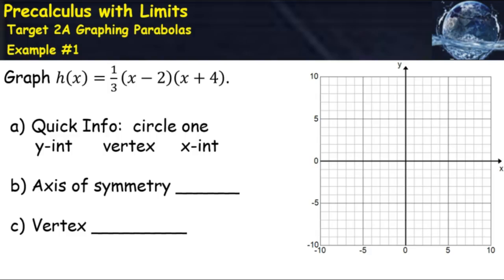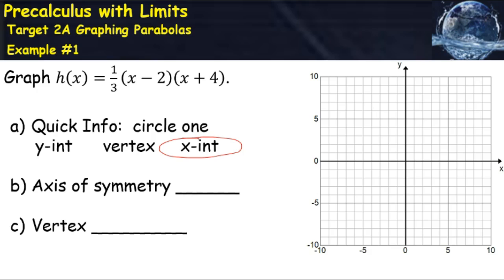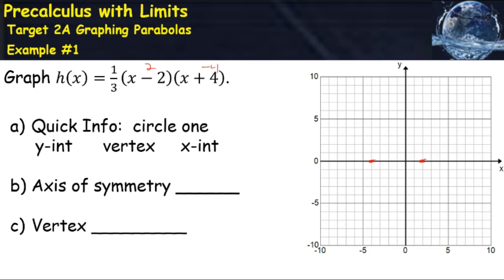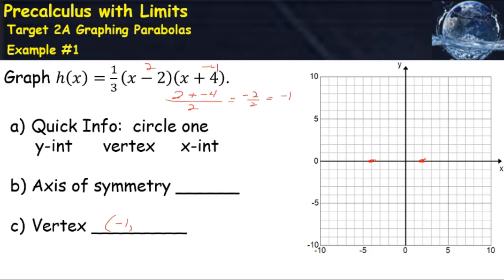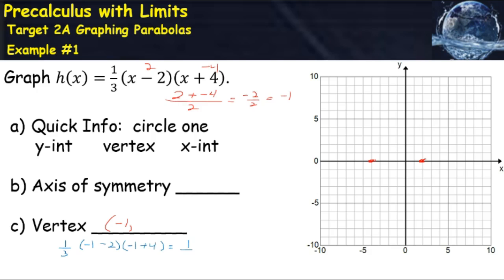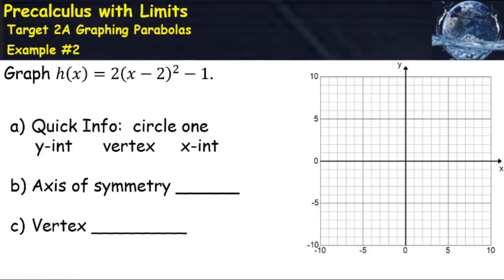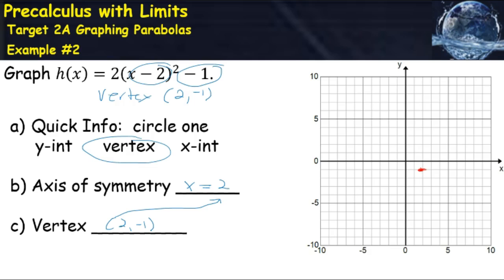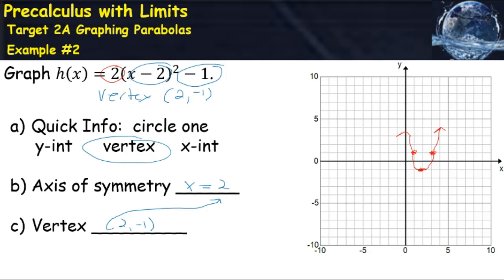PreCalc Target 2A Graphing Parabolas